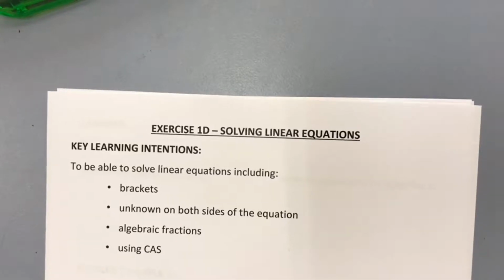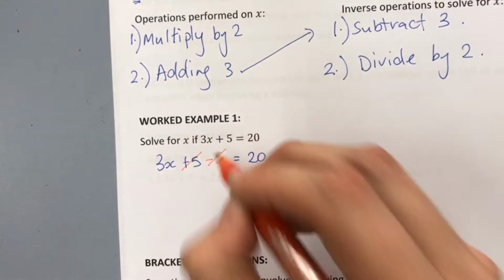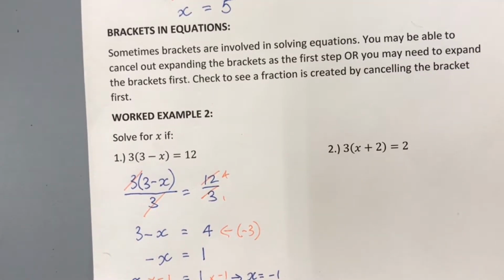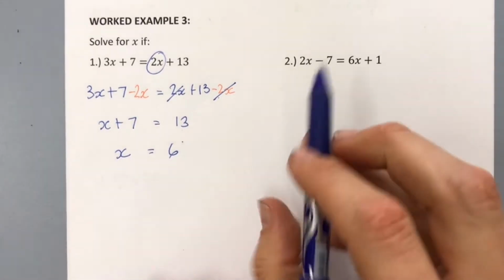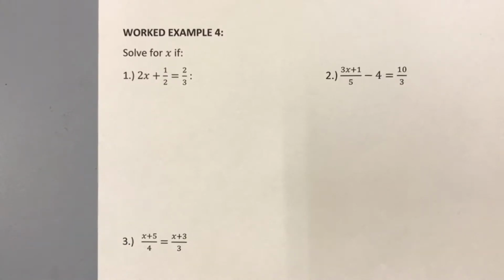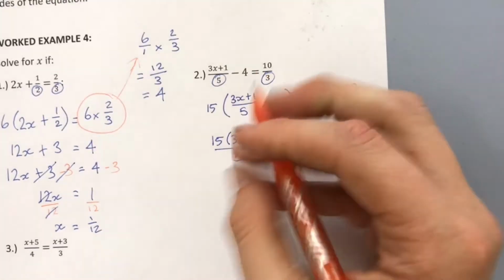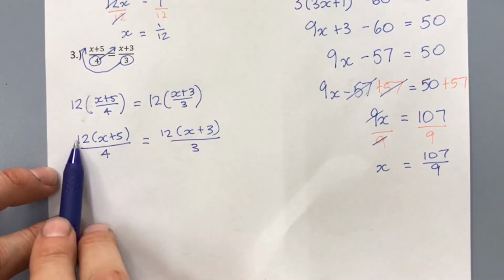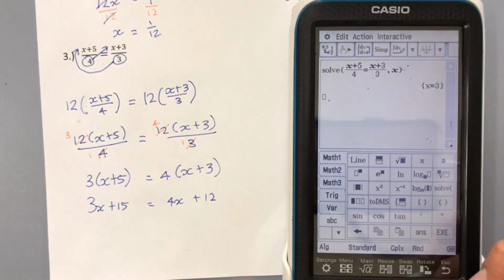1D - Solving linear equations